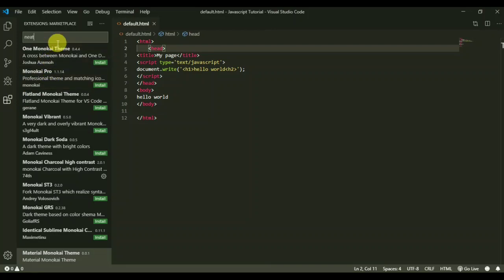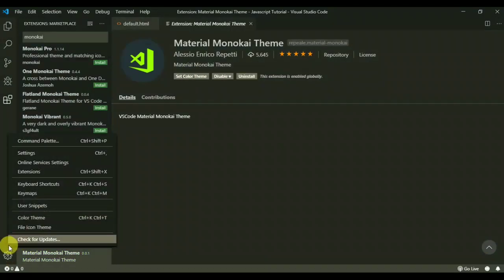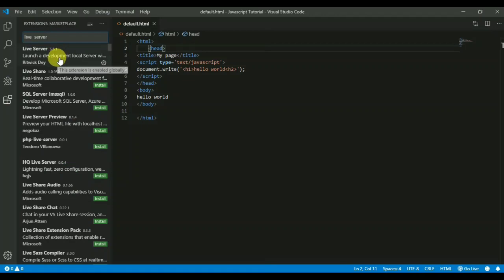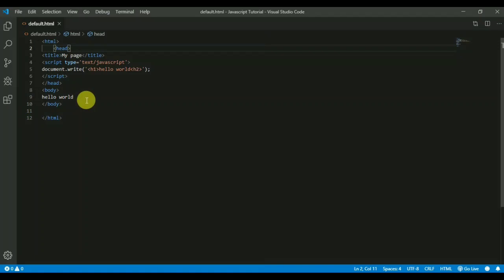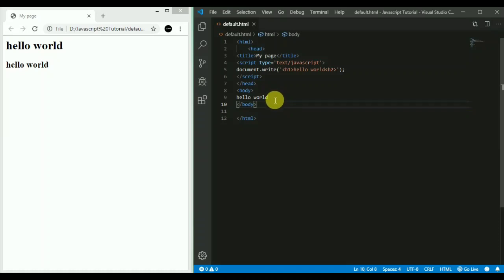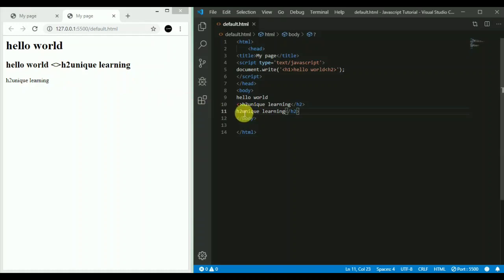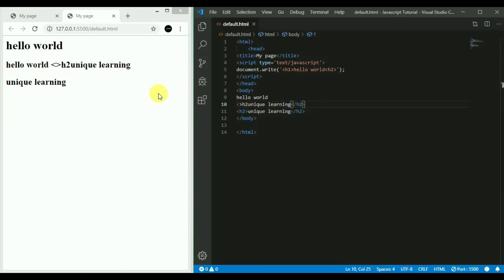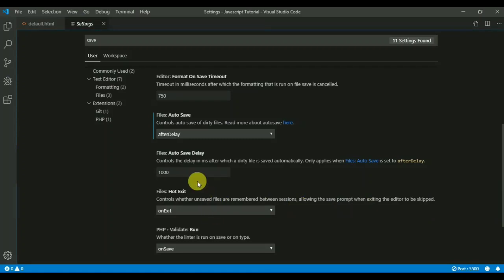JavaScript Tutorial for Beginners:#4 || Vs code Theme & Live server Plugin Setup |Unique Videos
In this video, we will setup our visual studio code text editor theme and more importantly we will setup plugin/extension know as live server.
This extension will creates that you perform on your HTML/JS/CSS files immediately updates those changes in browser output. This will makes it's easy to see live changes happening and we don't have to save files and refresh the browser to view changes.